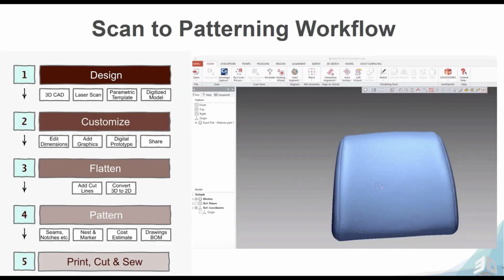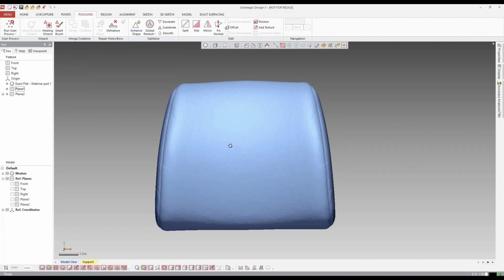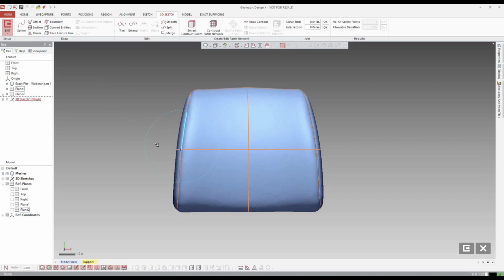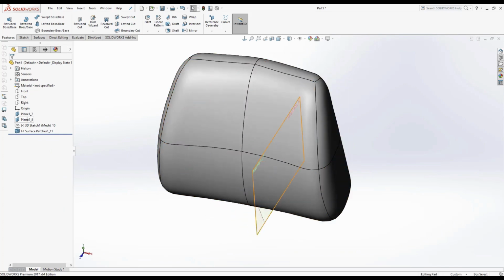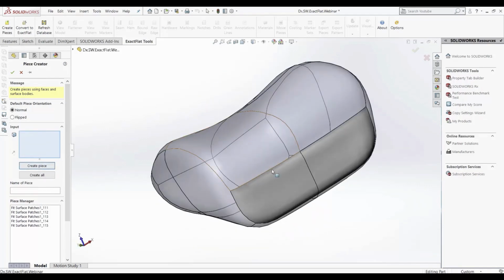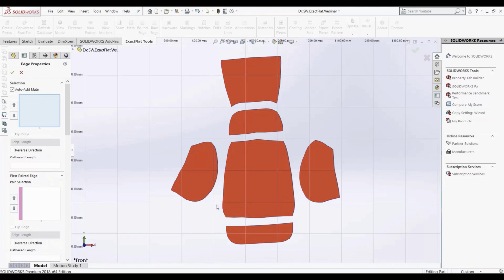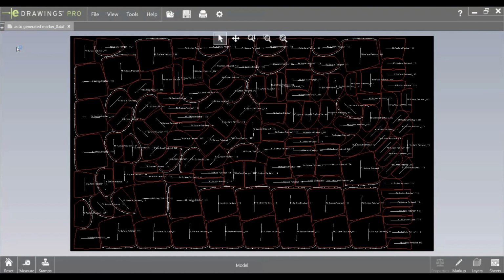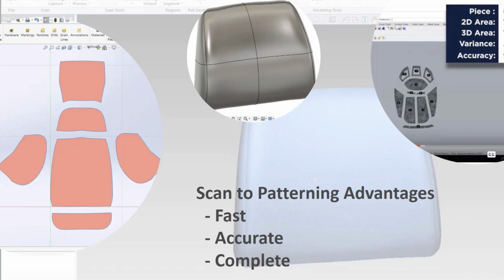3D syste ms webinar dec 2018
Let the experts from 3D Systems and ExactFlat walk you through laser scan to 2D Pattern work flow. This webinar will show how to process a 3D laser scan using Design X and create 2D Patterns using ExactFlat.